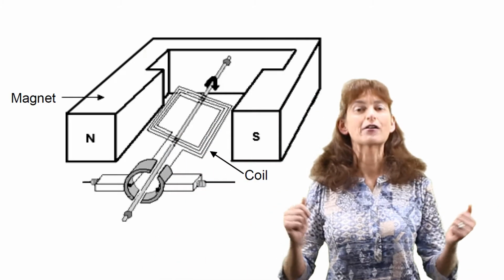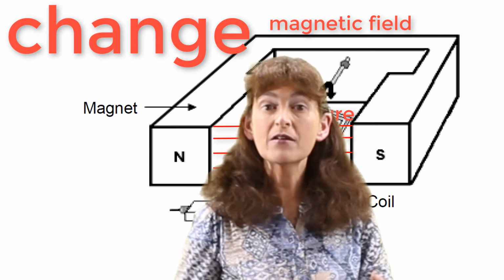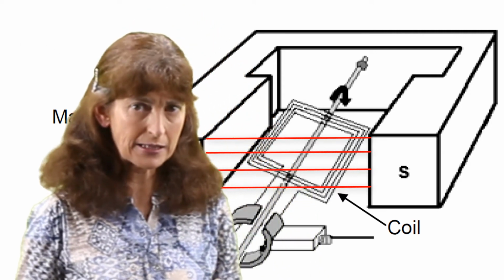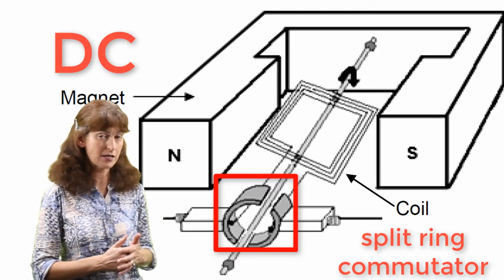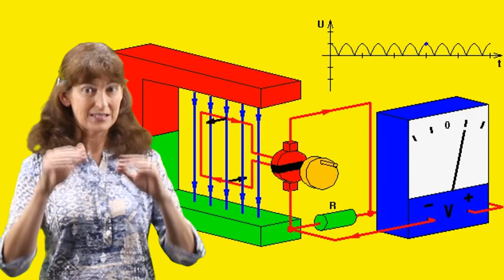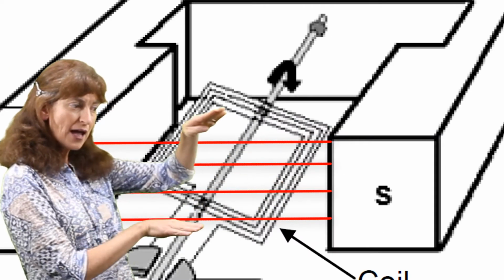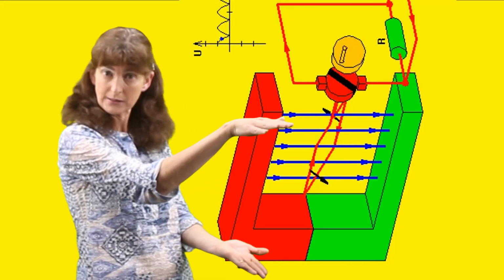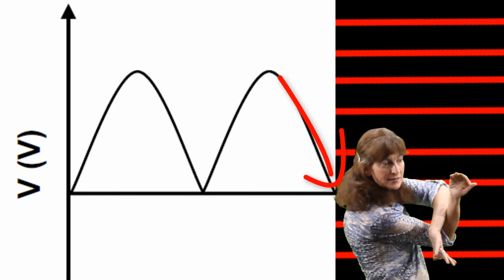Direct Current Generator | Components | Operation | Electromagnetic Induction | Exam worked example